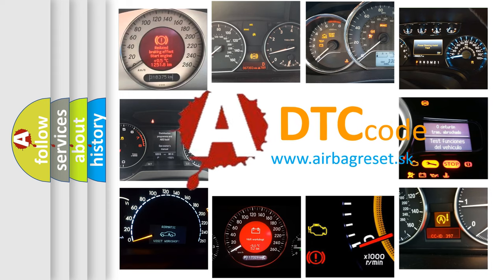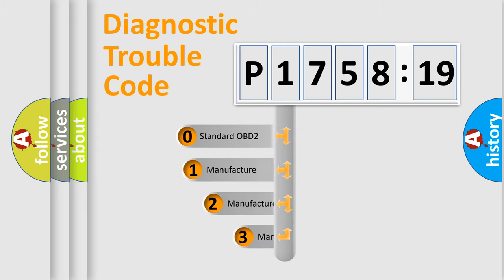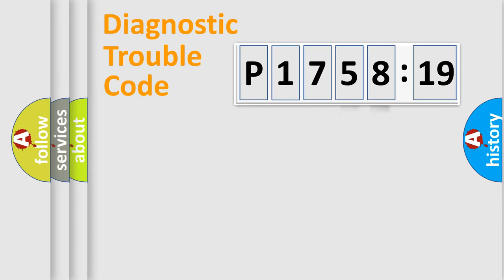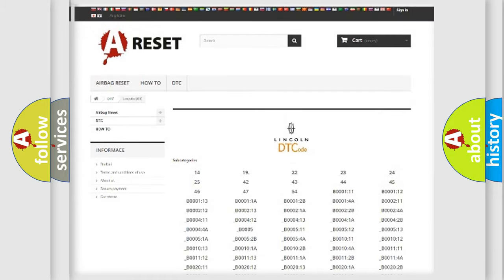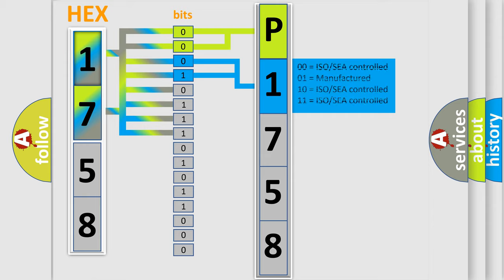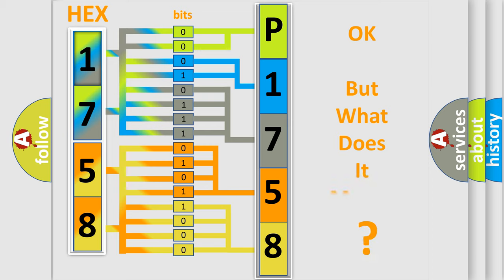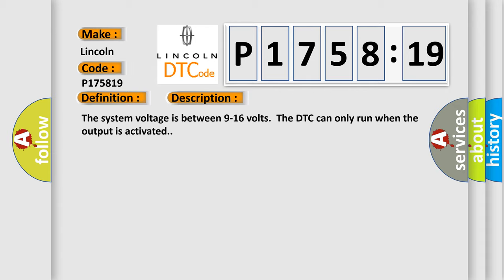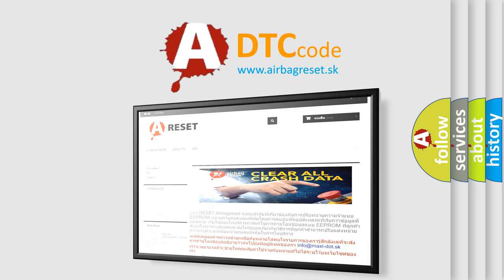DTC Lincoln P1758-19 Short Explanation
Contents:
0:21 Basic DTC analysis according to OBD2 protocol standard.
1:48 Insight into programming
2:58 A diagnostically understandable description of the Diagnostic Trouble Code
3:05 Basic error definition

Make:
Lincoln
Code:
P1758 19
Definition:
Ignition Switched Power Run or Crank Relay Circuit
Description: